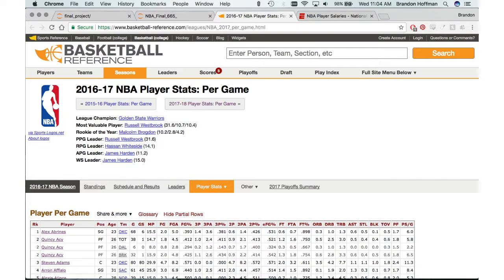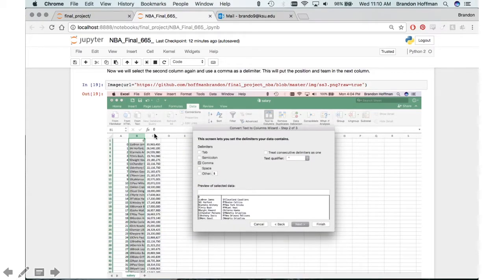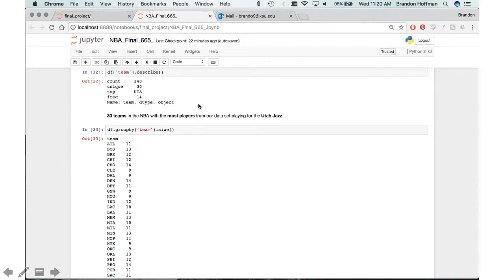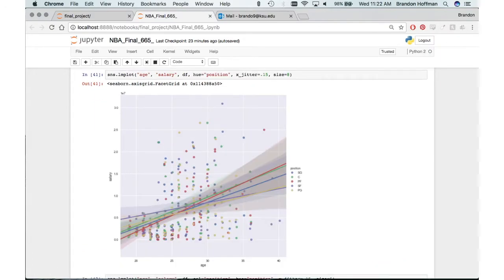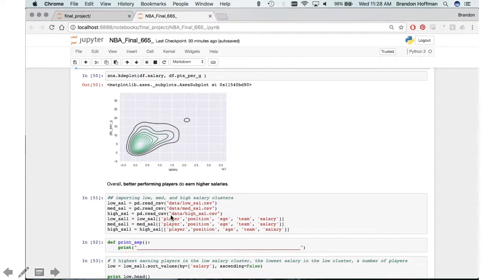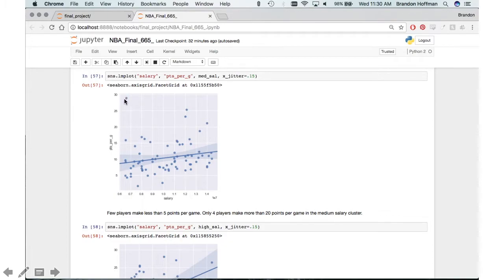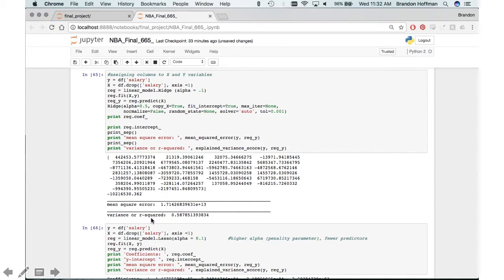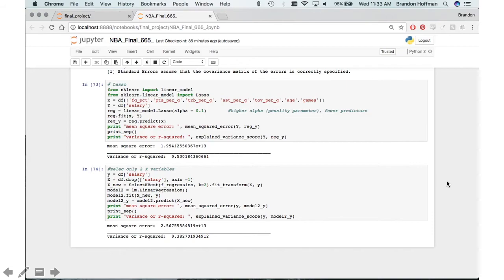NBA Data Project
In this video we will go over a project that included scraping NBA data, cleaning the data, joining two datasets, data visualization, and regression model building. The notebook for this data can be found